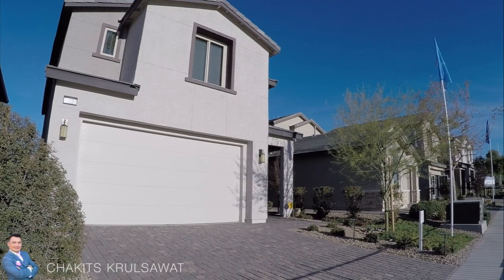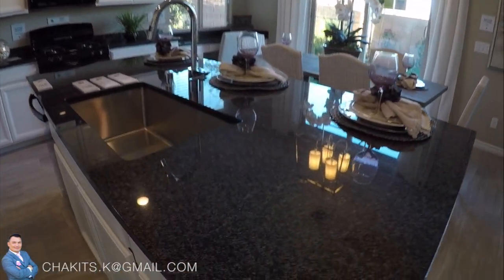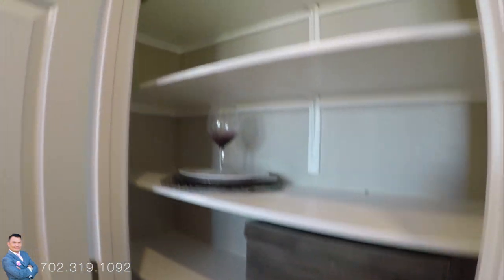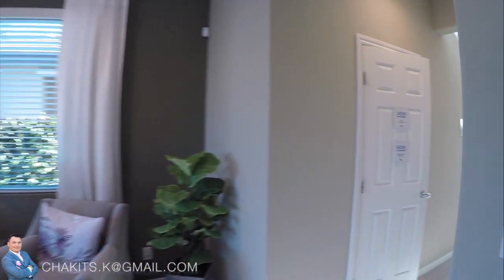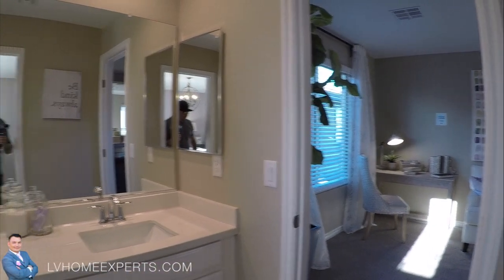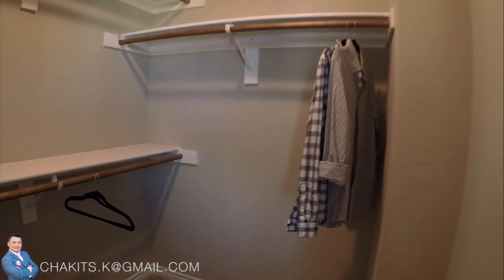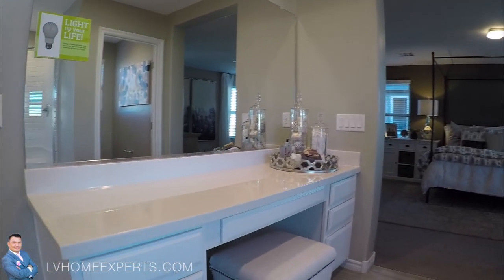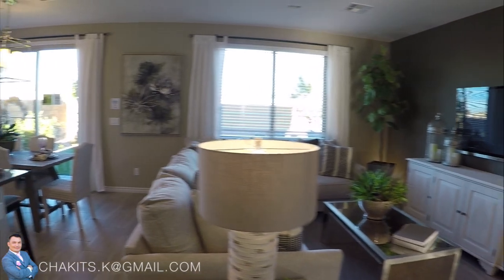New Home Builder Lennar's Model: Daisy in Rose Ridge Community Henderson, NV REVIEW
Chakits Krulsawat
Simply Vegas
1780 W. Horizon Ridge Pkwy #100

Builder: Lennar
Community Name: Rose Ridge
Location: Henderson, NV
Model: Daisy The Dahlia Series
SQFT: 2,203
Stories: 2
Bedrooms: 3
Bathroom: 3

The exclusive 2,203 sq. ft. Daisy features a beautiful entry foyer that opens up to the dining room. The living room overlooks the gourmet kitchen and breakfast nook. The kitchen features a built-in desk, granite countertops, raised-panel cabinetry with crown molding, a pantry and a beautiful built-in kitchen island with breakfast bar. Adjacent to the kitchen is a downstairs bedroom and full bathroom, plus linen cabinets. On the second floor, you will find a spacious loft and large second bedroom, which share a full Jack and Jill bathroom with dual sinks. Just down the hall is a large laundry room. The upstairs master bedroom features dual walk-in closets, a built in vanity, dual sinks, a relaxing garden-style soaking tub and a separate shower. The Daisy comes with Lennar’s Everything’s Included package that includes many upgrades like granite countertops, GE® kitchen appliances, GE® washer and dryer, raised-panel cabinetry, home automation and much more!